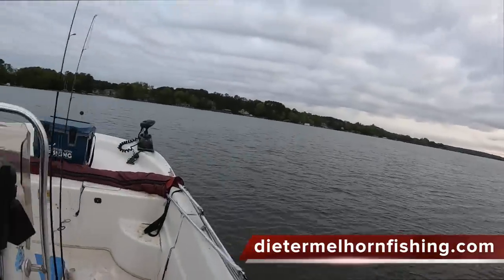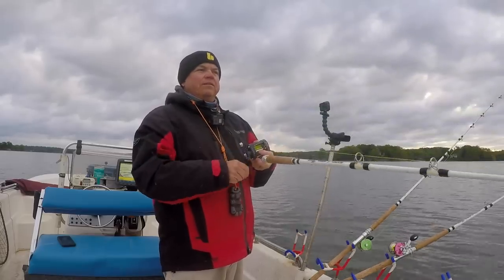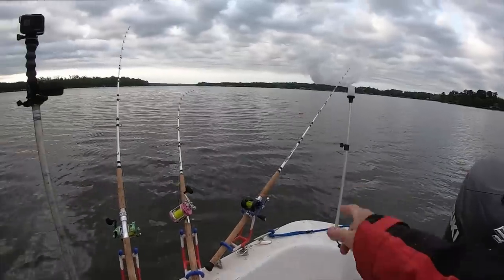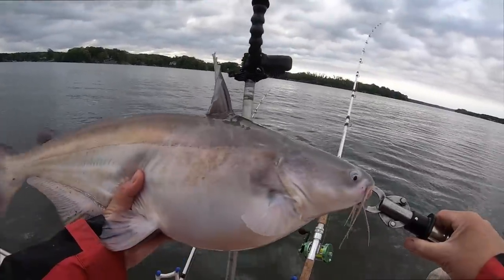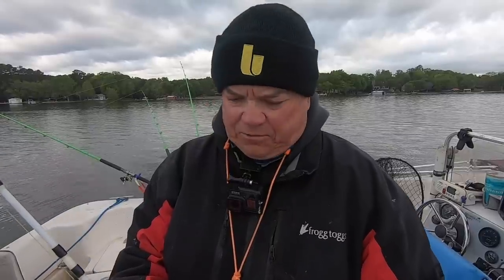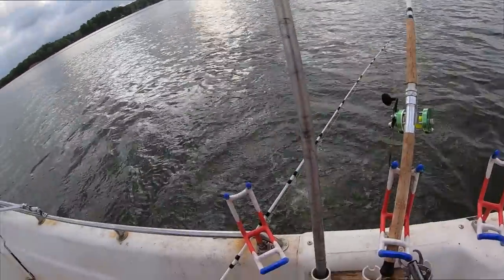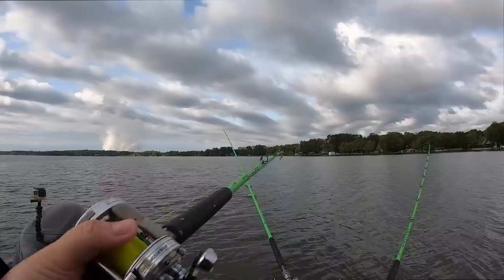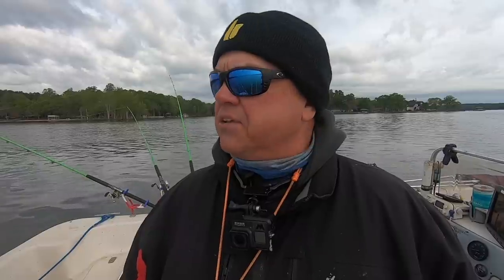This Catfish Bait Did It Again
In this video I am fishing for chicken for catfish bait.  Every catfish fisherman need catfish bait, and many feel the best catfish bait is chicken.  Using chicken for catfish bait is a great way to catch a lot of catfish, without a lot of working in catching live bait for catfish.

The Fishing Gear I Use:
ANDE MONSTER MONOFILAMENT FISHING LINE
ANDE LEADER MATERIAL
GAMAKATSU HOOKS
BOONE PLIARS
LOWRANCE SONAR
BOGA GRIP
DEMON DRAGON BLANKS

Reels:
ABU GARCIA 6500 C3
ABU GARCIA CATFISH SPECIAL REEL
PISCIFUN BAITCASTING REEL
KAST KING BAITCASTING REEL
LEWS BAITCASTING REEL